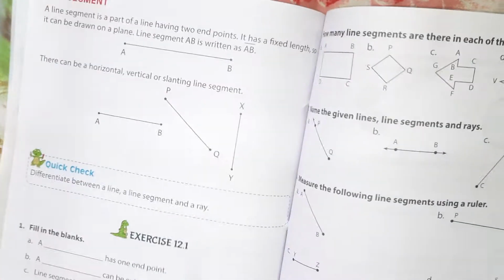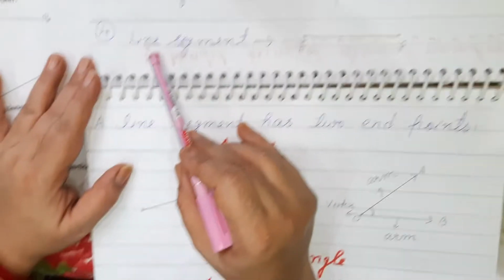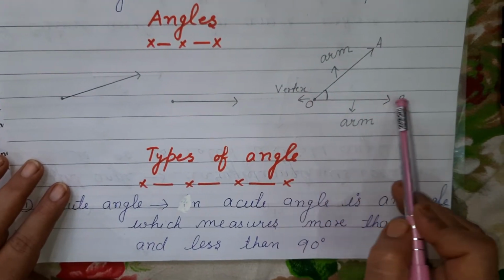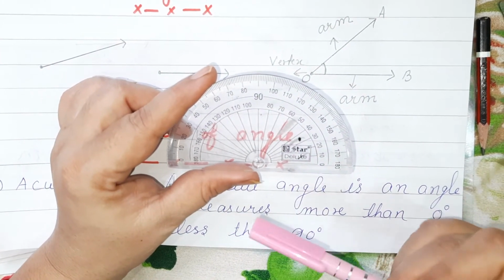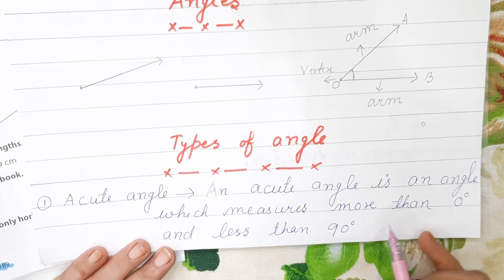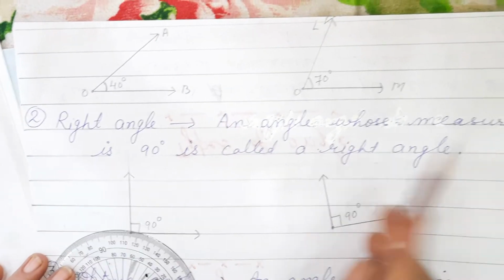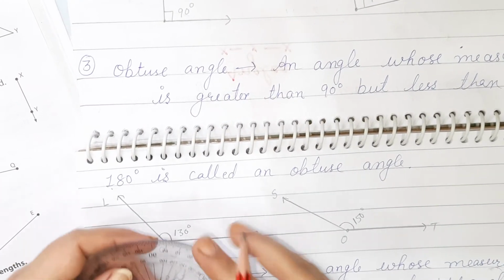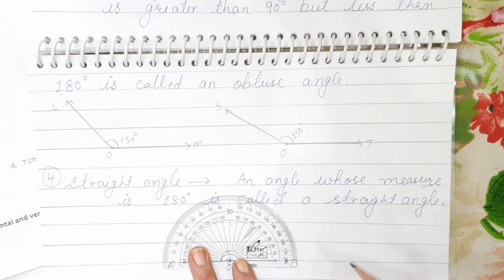Date-01/09/2020 Half Yearly Class-Fourth Subject-Maths Chapter Number-12 Part 1